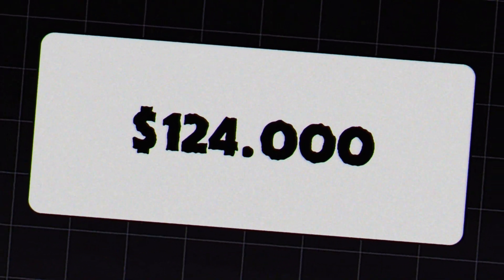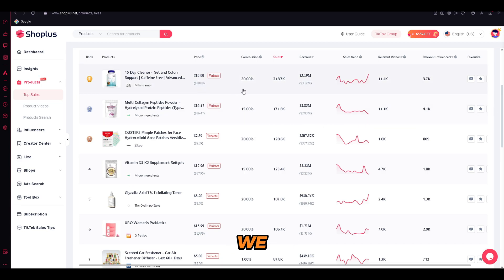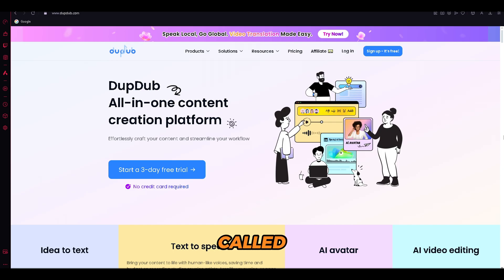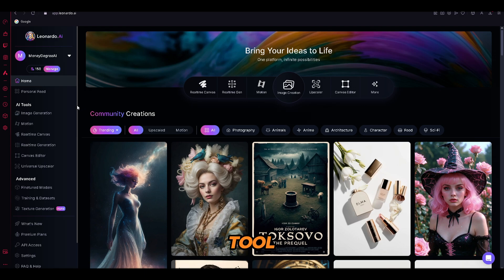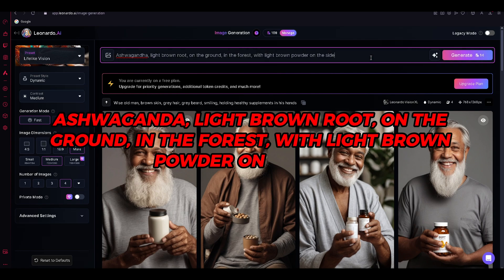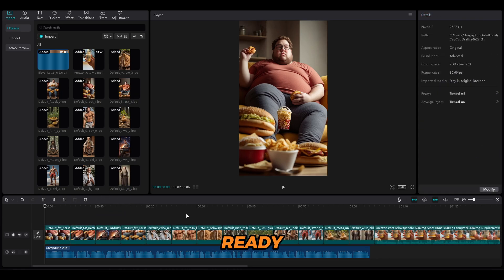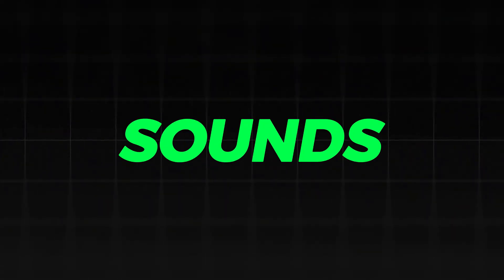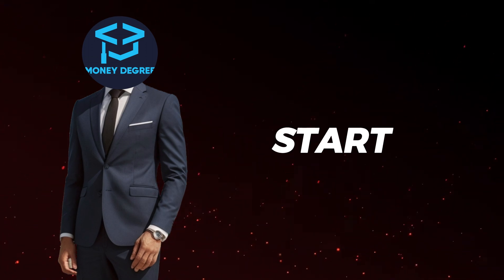It Took 2 Hours to Create This VIRAL System Using a Hidden AI Tool (Full Guide)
🔗Links🔗

Timestamps:
0:00 - Introduction
1:15 - Secret Tool
2:40 - Template Export
2:53 - Support
3:04 - Script Preparation
4:24 - Image Generation
6:27 - Voiceover
7:08 - Editing The Video
9:07 - Result
9:17 - Monetization Guide & Summary